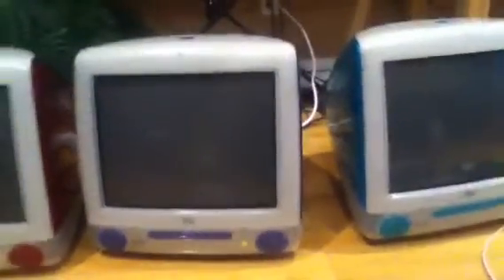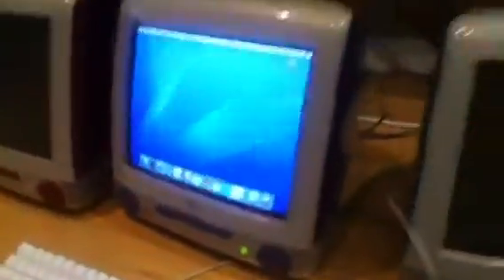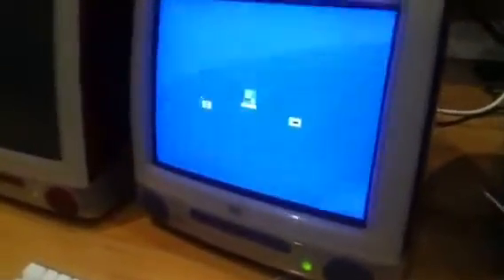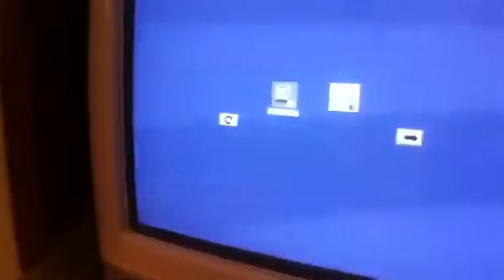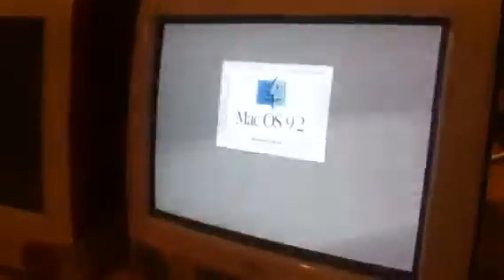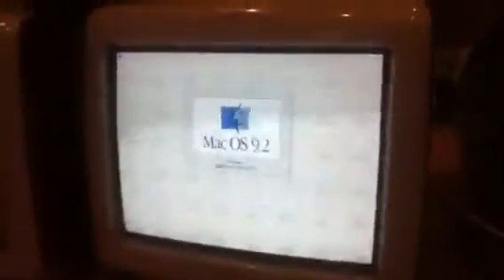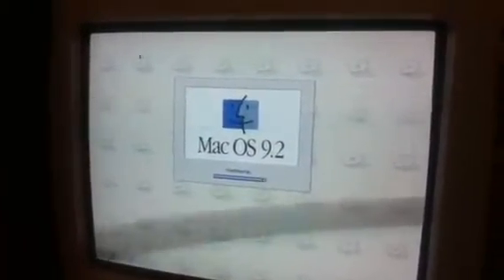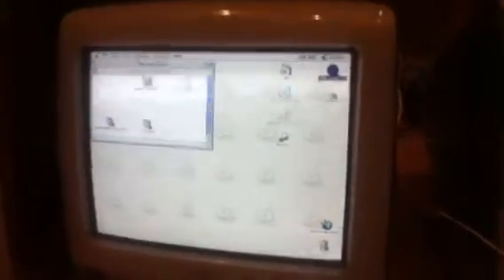Installing Mac OS 9.2.2 on the Indigo iMac G3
Here is a video of the Installation of Mac OS 9.2.2 over Mac OS X 10.4.11 Tiger on the Indigo iMac G3. The owner of The Total Mac burned me a bootable CD and it worked. I cut the video short due to the long loading process at the end, but picked it up after it was completely installed
YouTuber Luke Junker closed his account.
Filmed By me with Stephanie's iPod Touch.